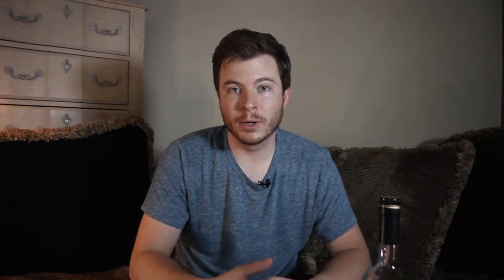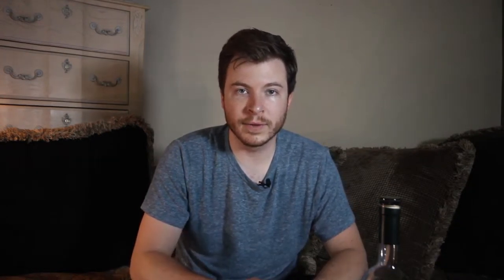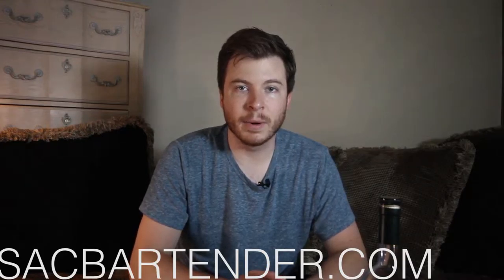Willet Rye 3 Year Whiskey Review - Bourbon Time Episode 6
I try this rare release 3 year old Willet Rye Whiskey.